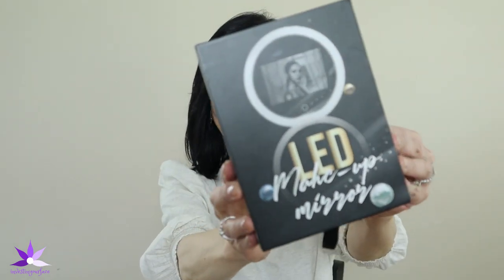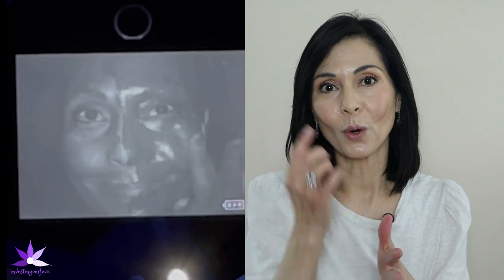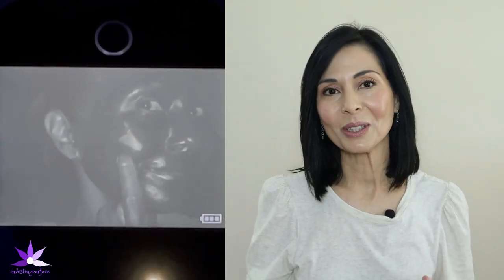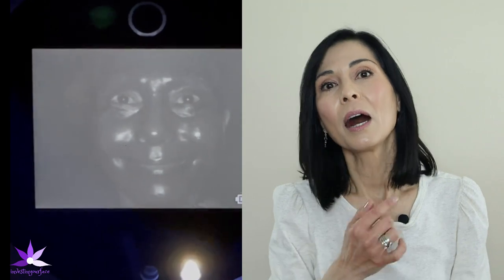FENCHILIN Compact Mirror With UV Camera - A Handy Gadget to Help Manage Melasma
In this video, I review the FENCHILIN Portable Compact Mirror with UV Camera and talk about why I like this gadget to help manage my melasma. Applying and reapplying an adequate amount of a broad spectrum high SPF sunscreen daily is the most beneficial step in managing melasma.

🎬 How to STOP a Melasma Flare-up ☀️ 5 Tips to Minimize Sun Exposure ☀️ Watch Me on The LAKE!

Fenchilin Travel Mirror with UV Camera link to purchase from Amazon:

The sunscreen and makeup I am wearing during the filming of this video:
Sunscreen: Colorescience Sunforgettable Total Protection Face Shield Flex SPF 50 - Fair
Shiseido Spotscover Foundation,  shade H-100: